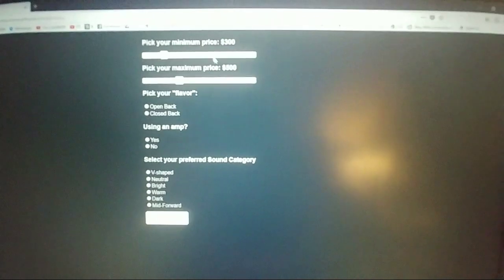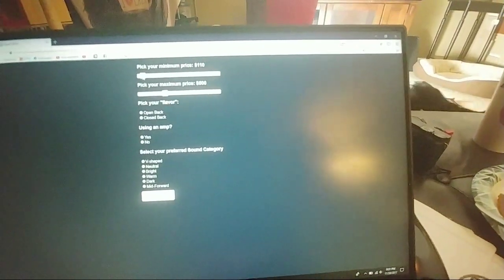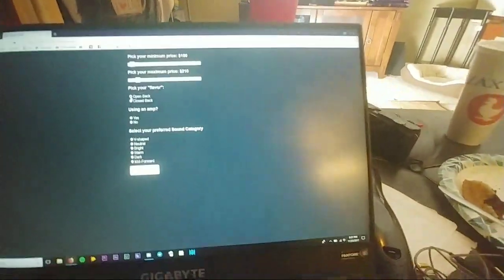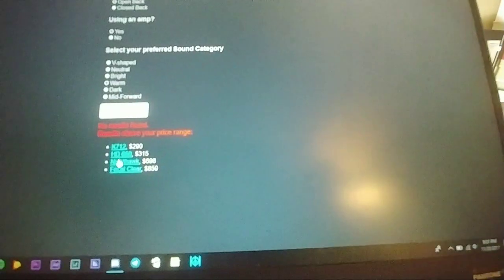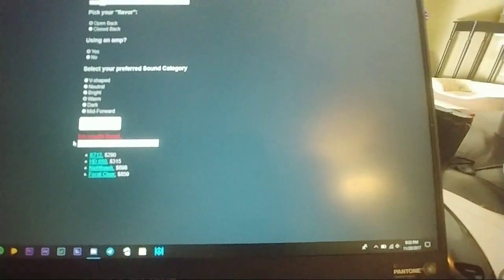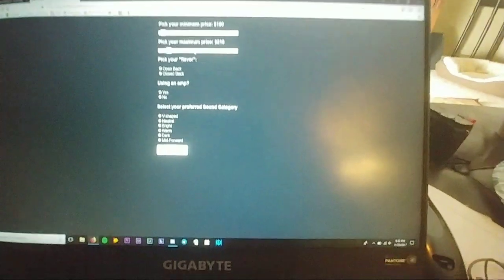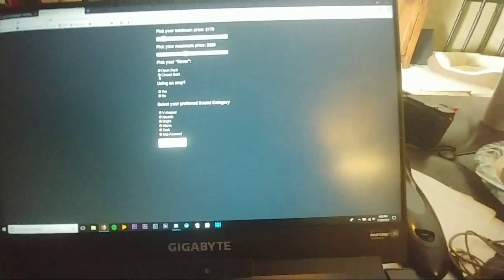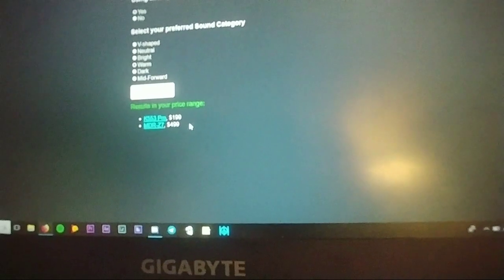Website Alpha Announcement + Q&A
The website public alpha for testing:
also the stream randomly died at the end